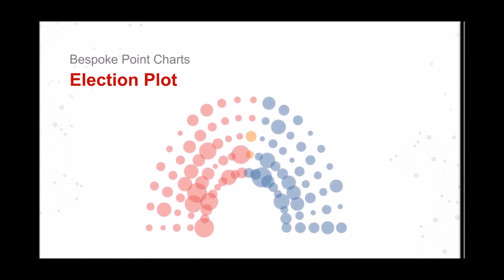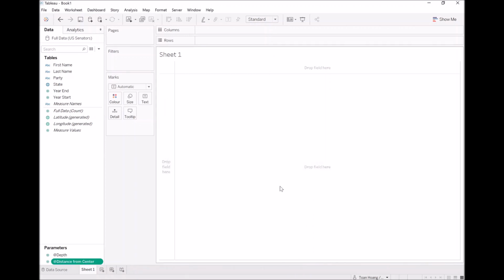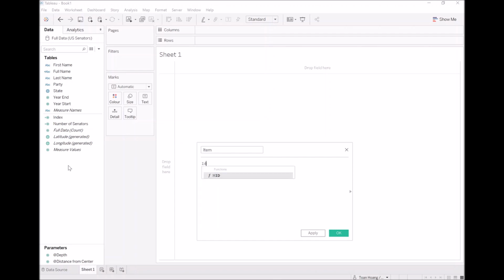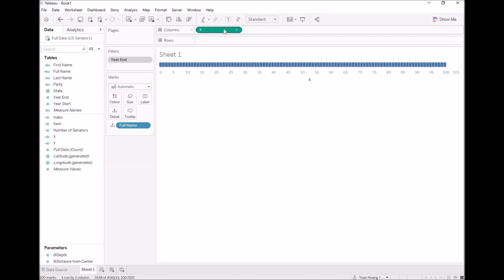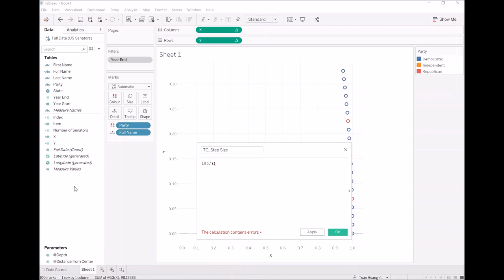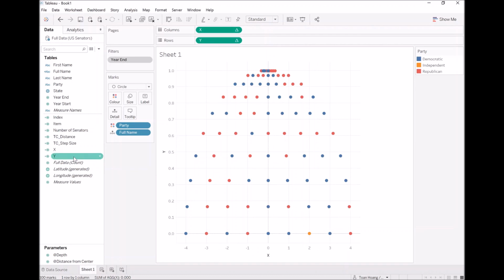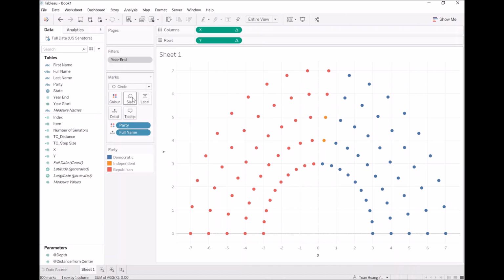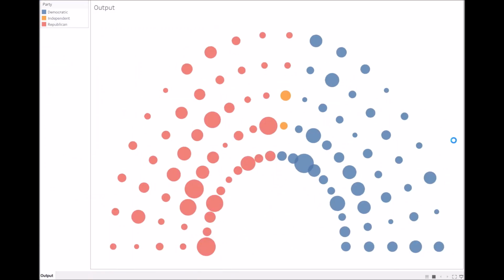2.5. Point Charts - Creating an Election Plot in Tableau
Creating Bespoke Data Visualisations (Part 2) - Point Charts

In this lesson, we will create an Election Plot to visualize the US Senate using Table Calculations.